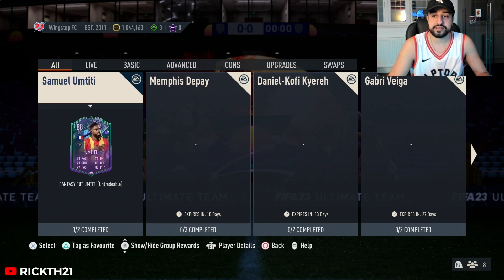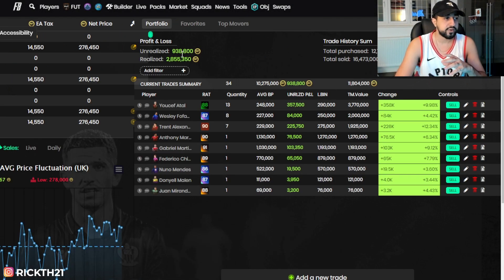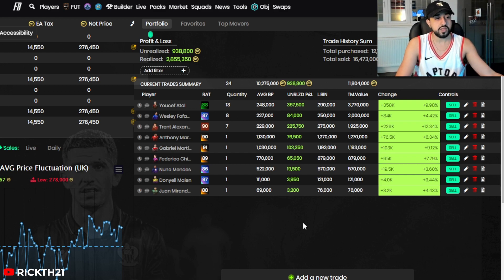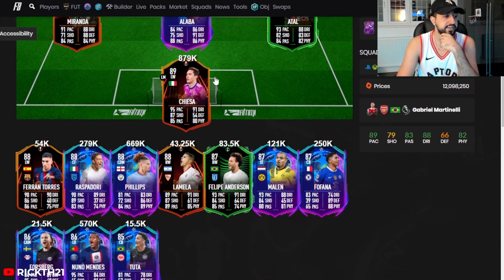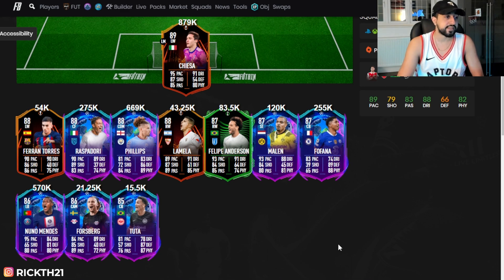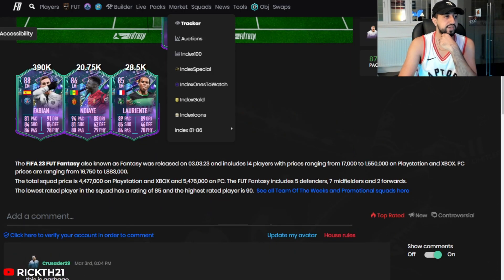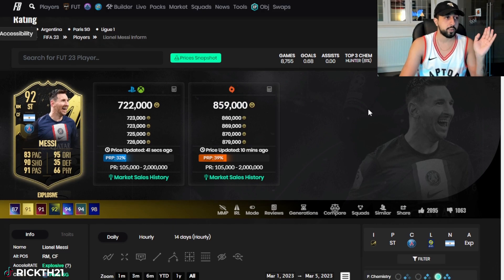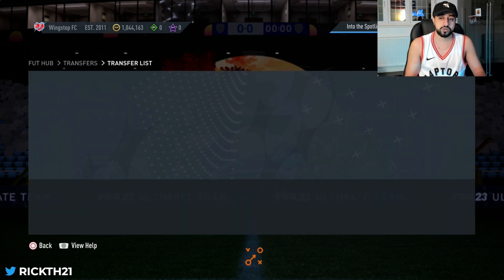SELL RTTFS NOW!!!